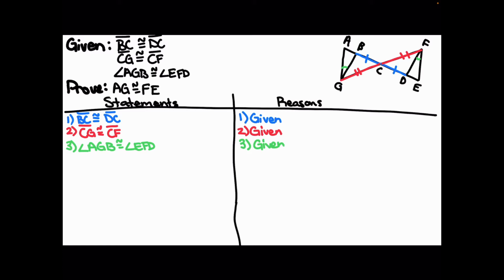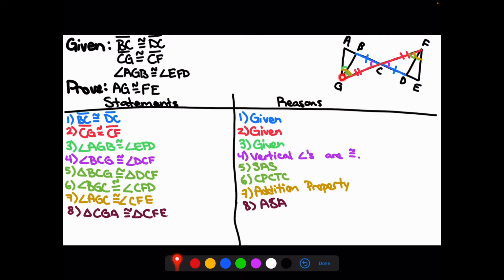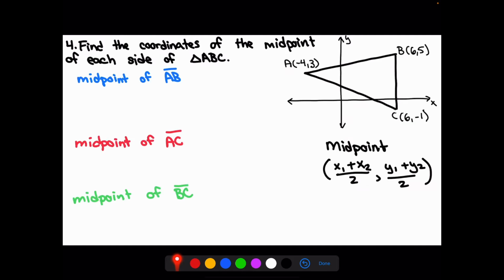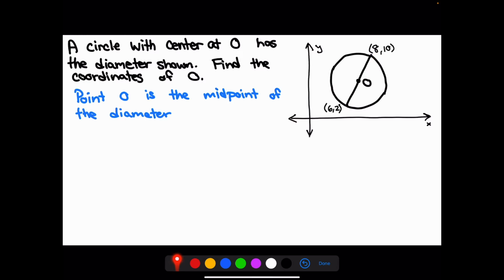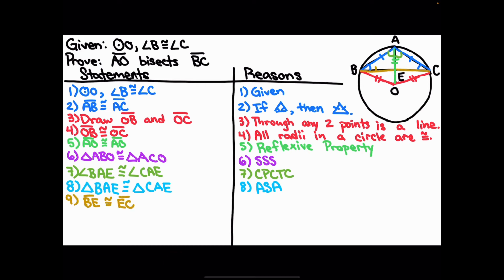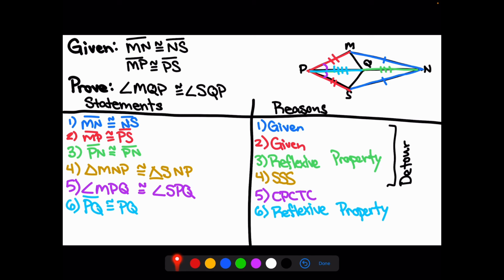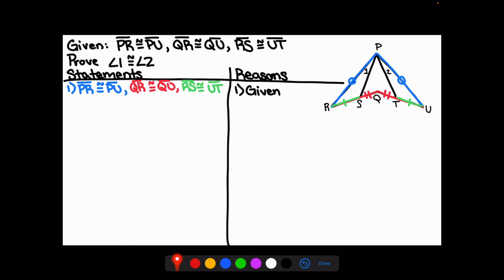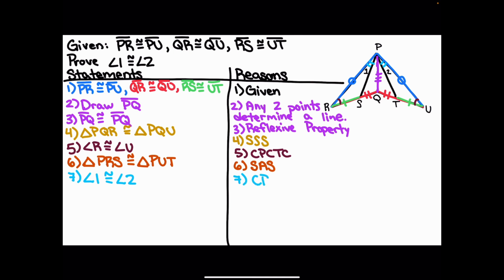3.9: Detour Proofs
I can complete two column proofs involving circles, isosceles triangles, and scalene triangles.